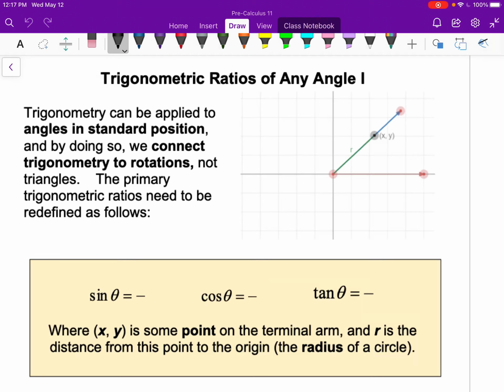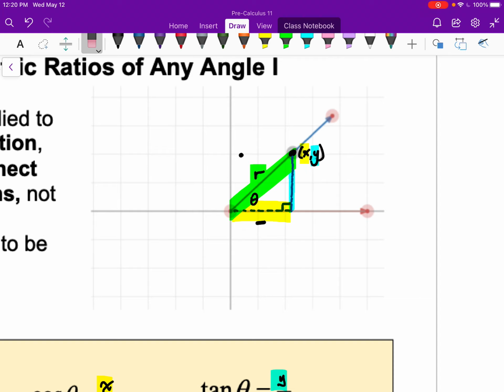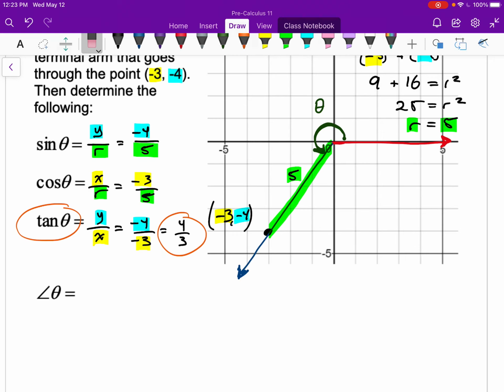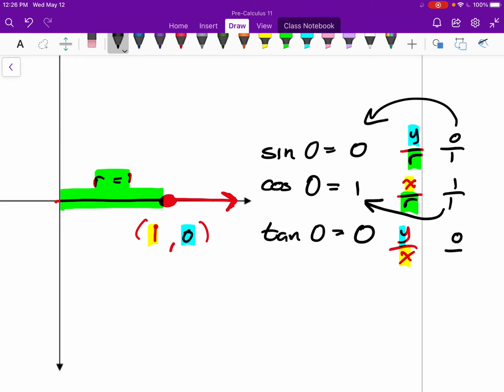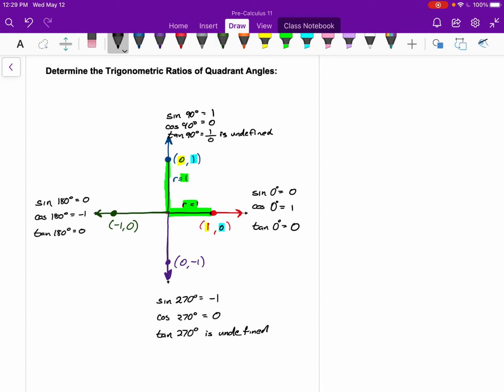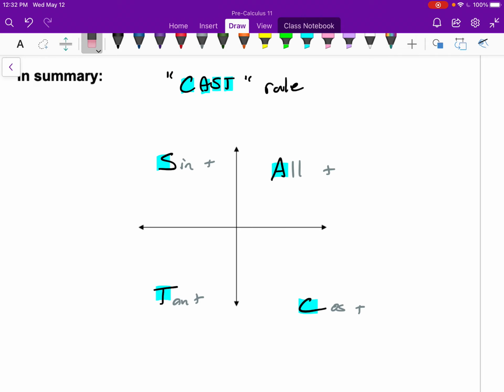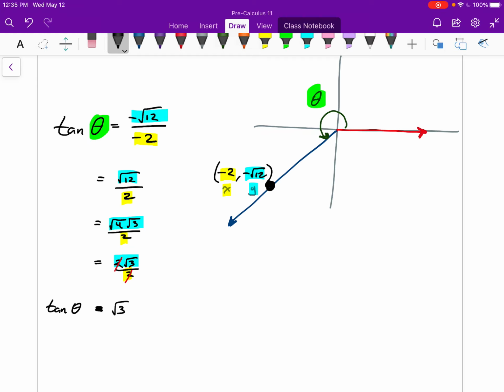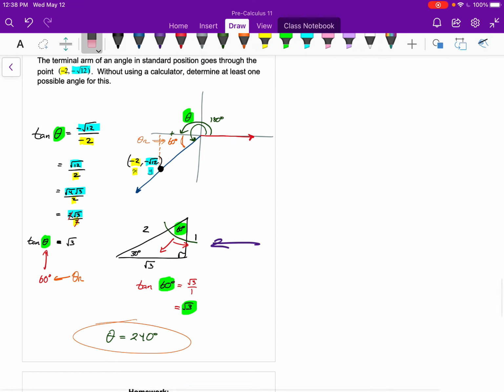Pre-Calculus 11 Lesson 2.2a "Trigonometric Ratios of Any Angle I"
Introducing trigonometric functions applied to angles in standard position